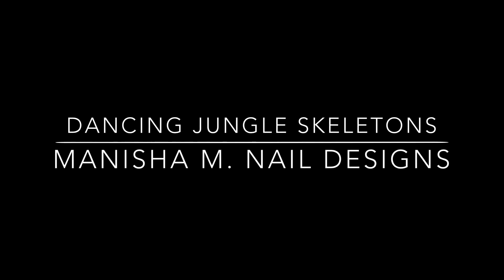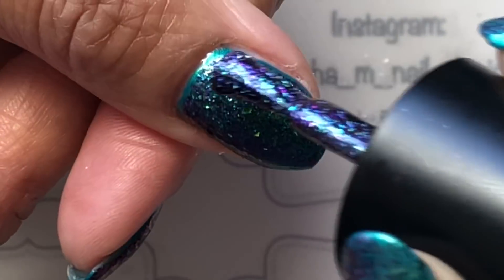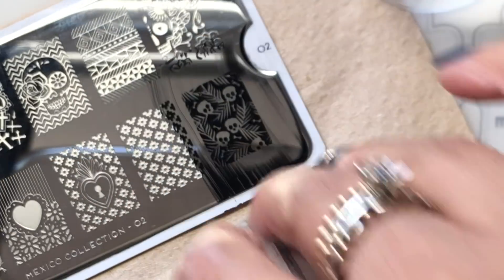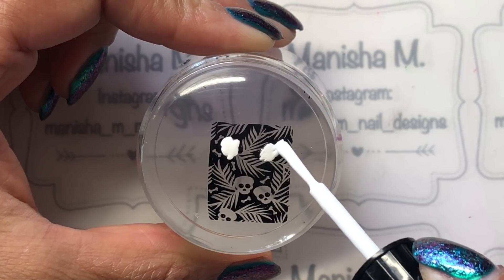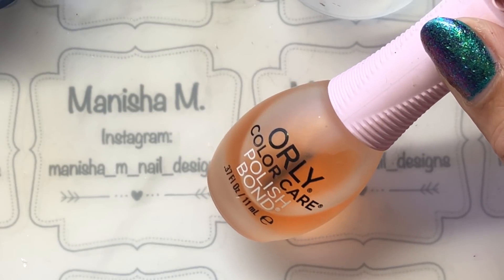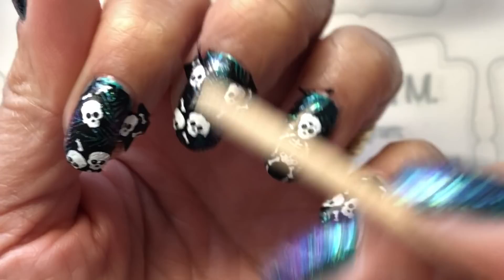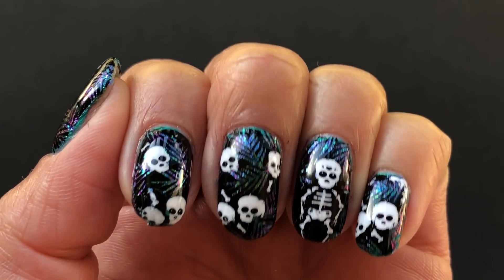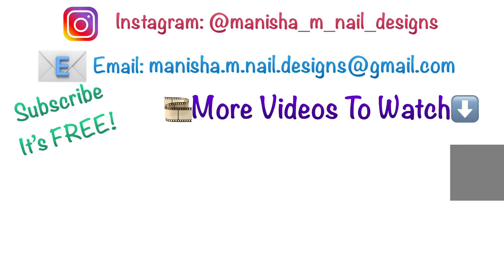Dancing Jungle Skeletons Mani || Moyou London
Hi my lovelies 🙋🏻💕 The Skeletons are having fun dancing in the Spooky Jungle Tonight! I’ve created a reverse stamped mani for you today using a cute MoYou London Mexico collection plate. I used a Chameleon Flakie polish from Born Pretty Store as my Base. I love how it made the Jungle leaves sparkle!

Revitanail
Orly Bonder
Seche Vite

Polishes--💅🏼
Essence Rock My Soul
Beauty Big Bang Black Stamping Polish
KADS White Stamping Polish

Beauty Big Bang Clear Jelly Stamper, Moyra and Born Pretty Clear Jelly Stampers to make more decals

*PR Sample

See ya! 🙋🏻💕